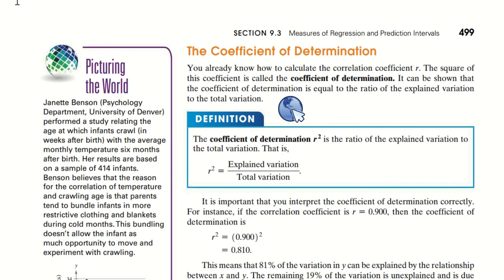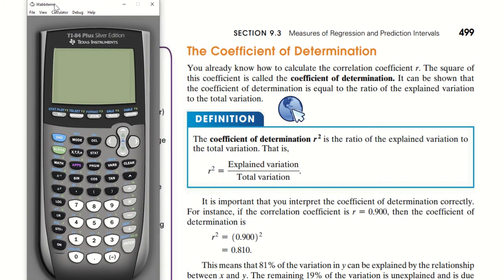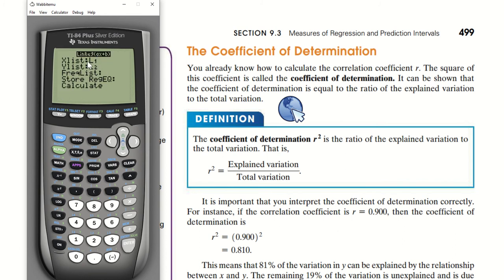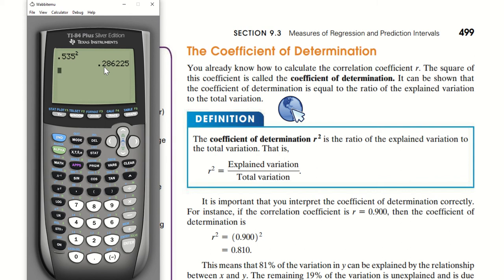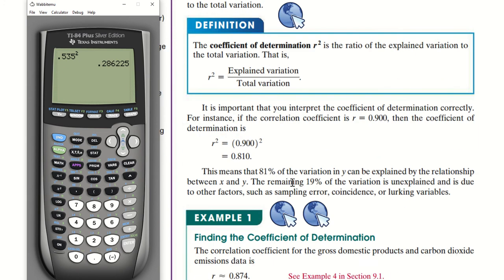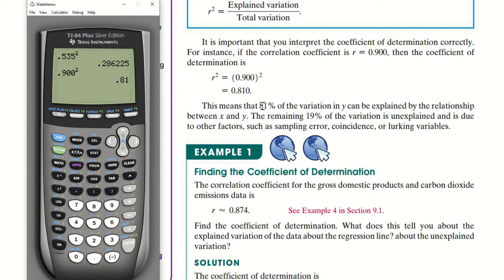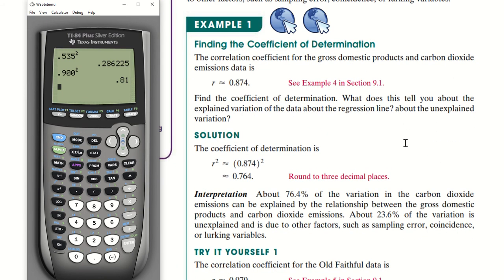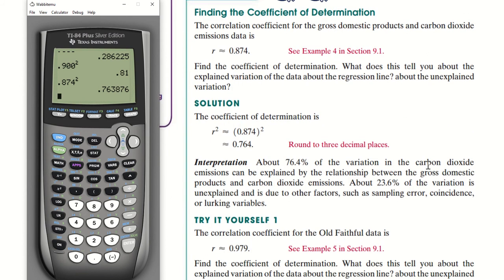Math 120 Lecture 9.3